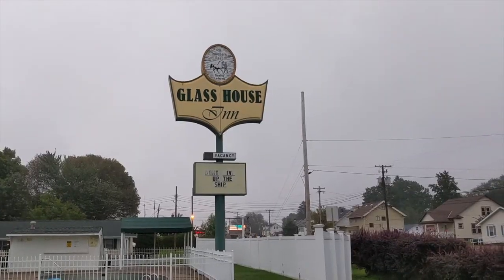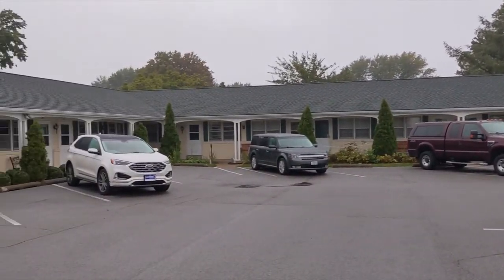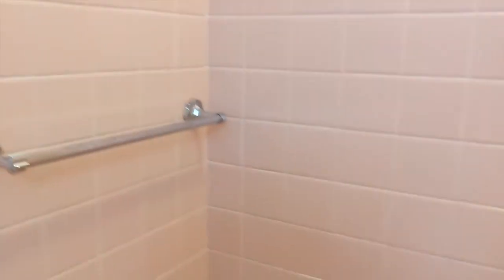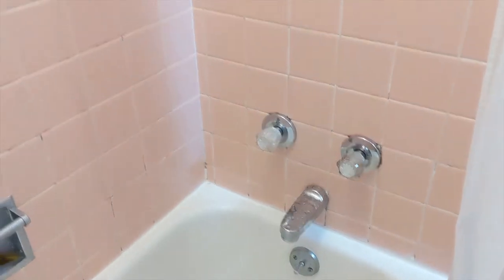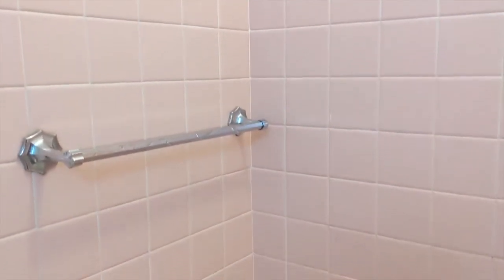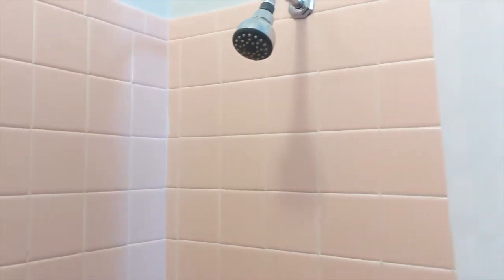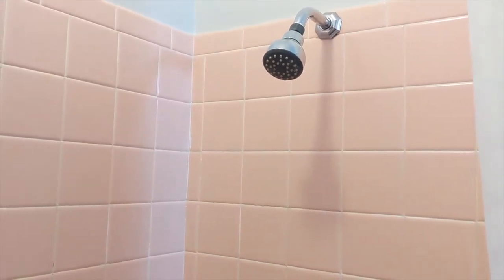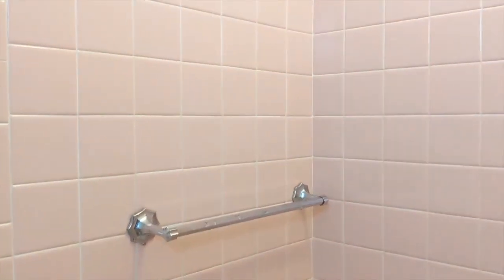How to Mud Ceramic Tile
founder, Tim Carter, describes the process of how to mud ceramic tile in a bathroom at the Glass House Inn in Erie, PA.